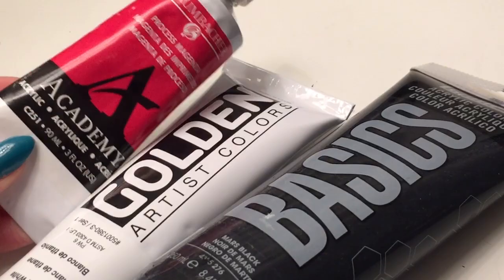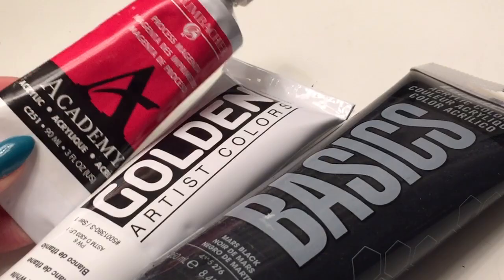Cloud Painting Tutorial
One of the easiest and most fun things to paint are clouds! Here's how I do it!